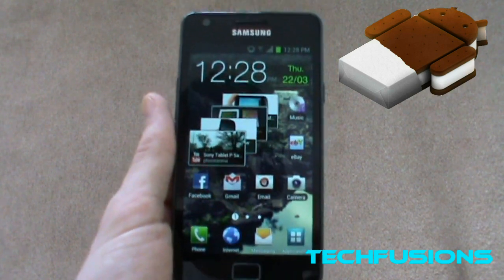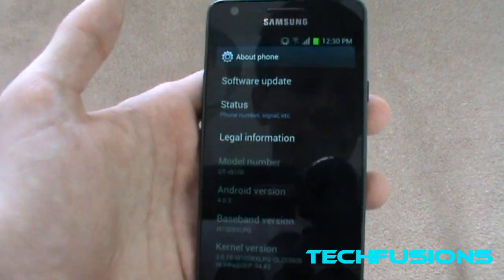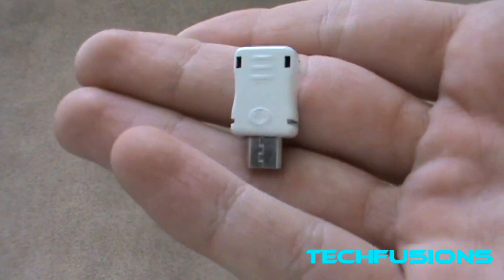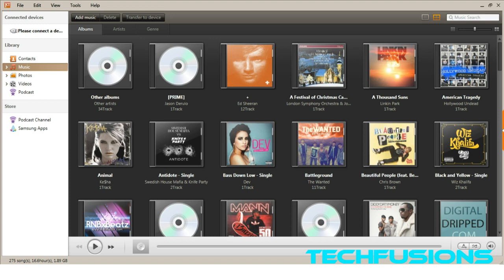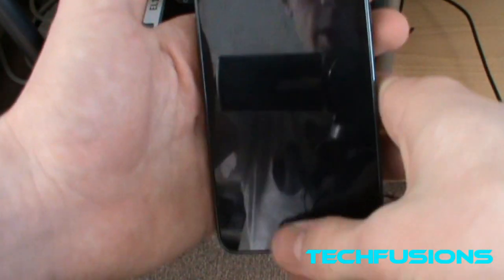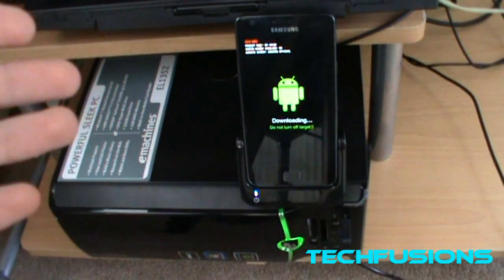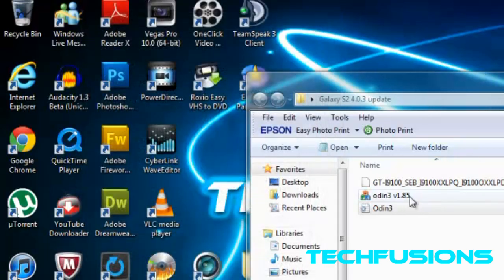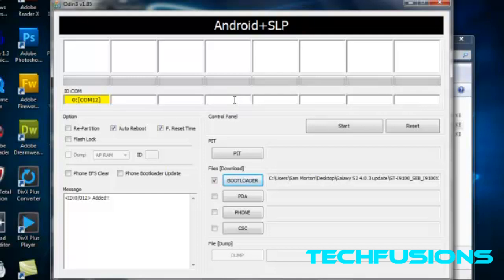How to install Samsung Official 4.0.3 on Samsung Galaxy S2 - I9100XXLPQ (EUR)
In this video, we be showing how to install the official Samsung Ice Cream Sandwich 4.0.3 (I9100XXLPQ) on your Samsung Galaxy S2 (I9100.)

USB Debugging Info:
Tap the Settings item in the applications list. Select Applications in the Settings screen that opens. Tap Development in this screen. Now you got it! The first item in this screen, that is loaded, is 'USB debugging'.